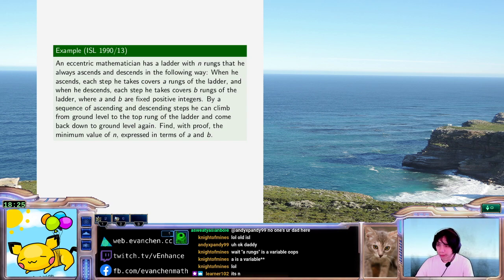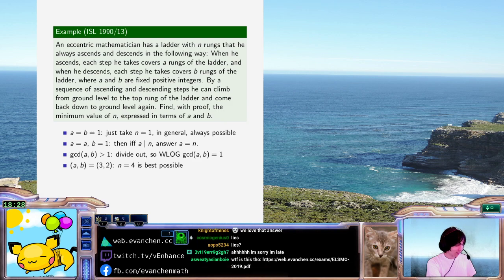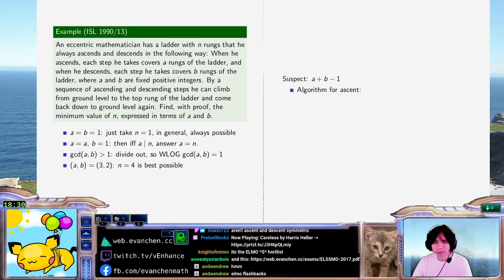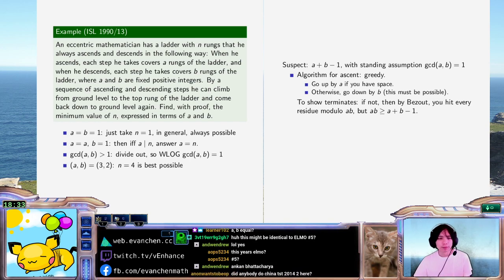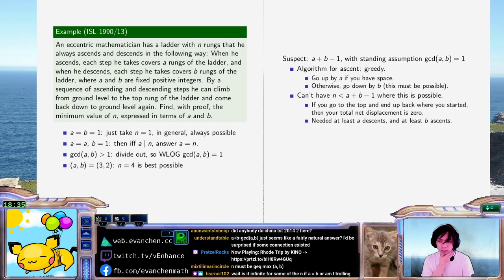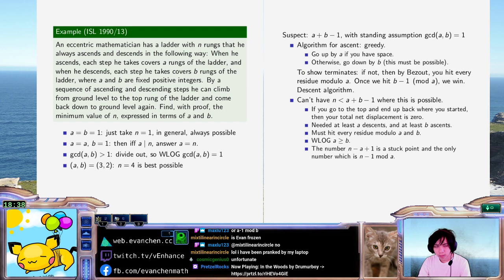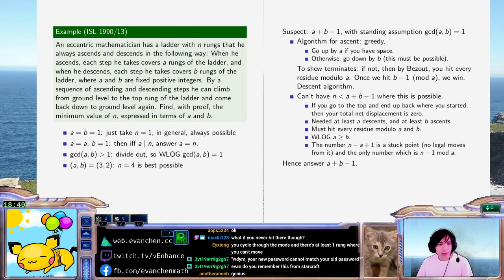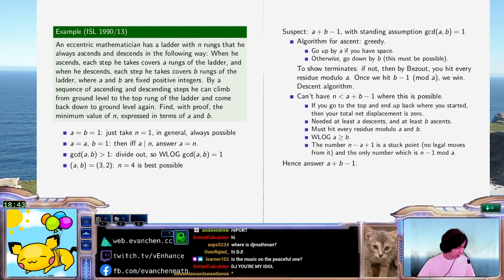IMO Shortlist 1990 #13: CLIMBING A LADDER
Because Chicken McNugget isn't hard enough as is.